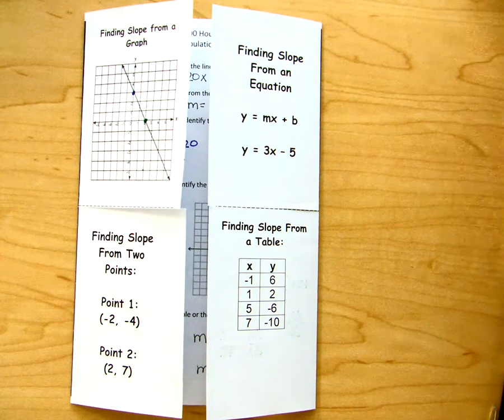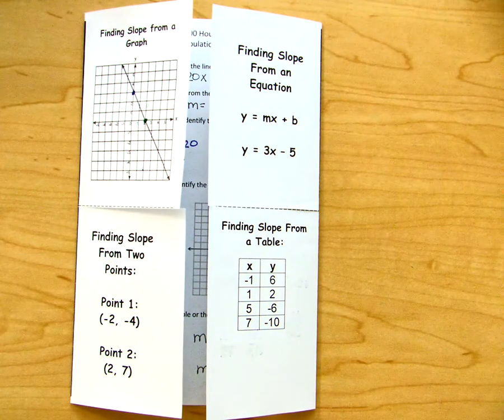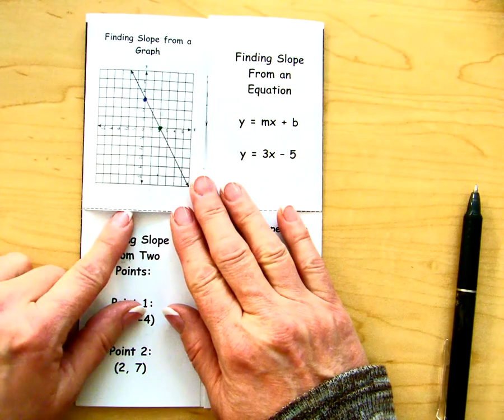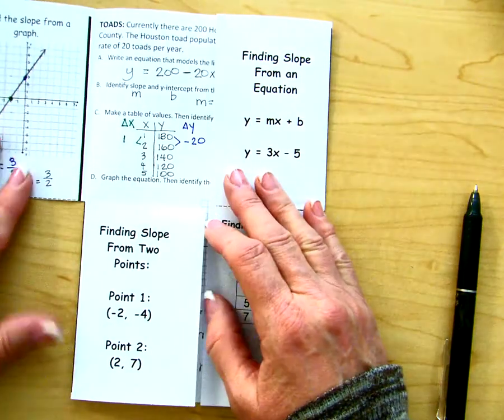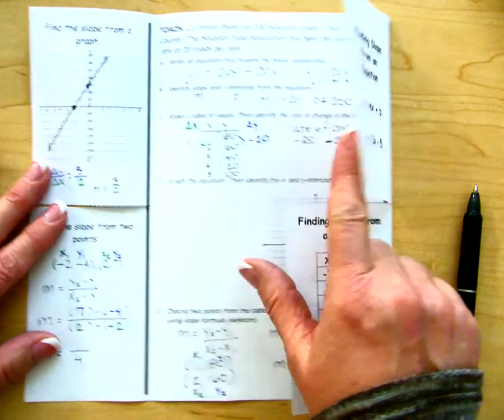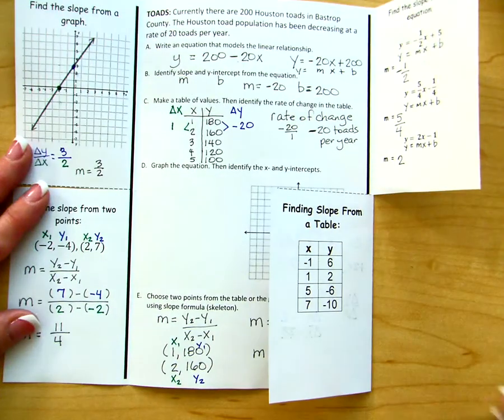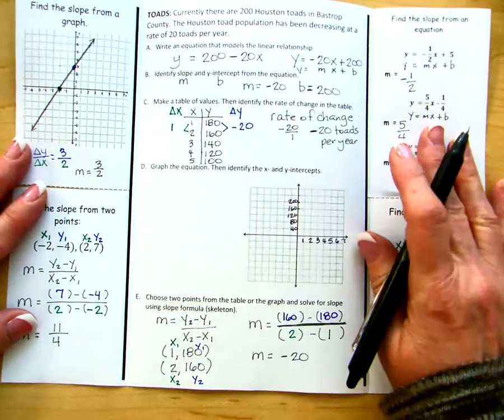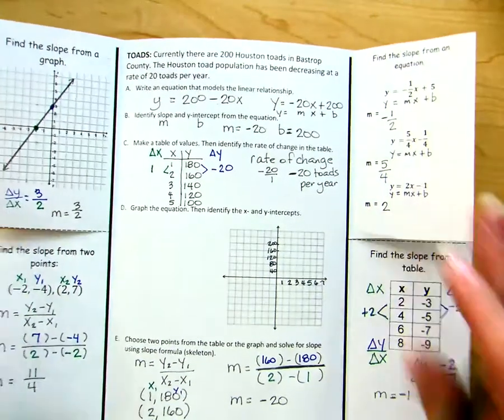Finding Slope from Rate of Change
Part 5 (final) of examples of finding slope. This example shows how to use a word problem to find rate of change.